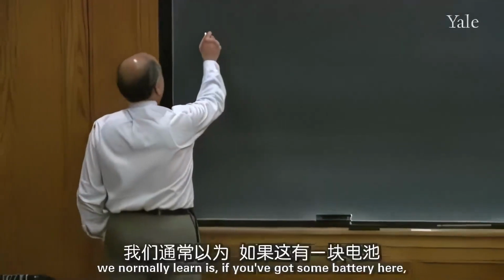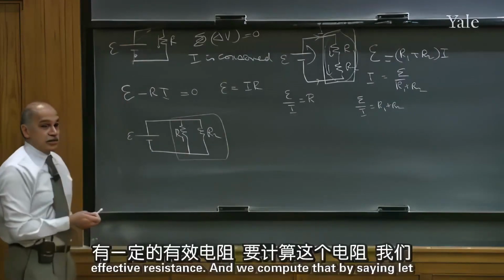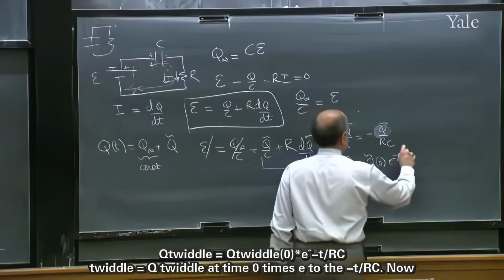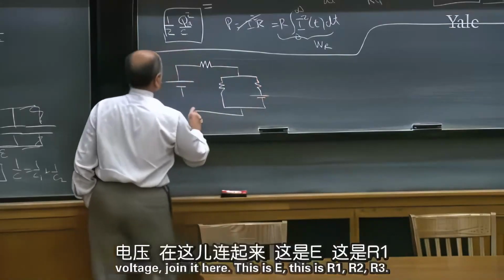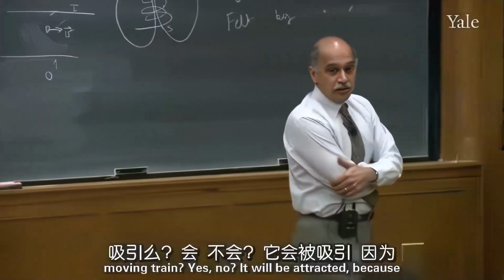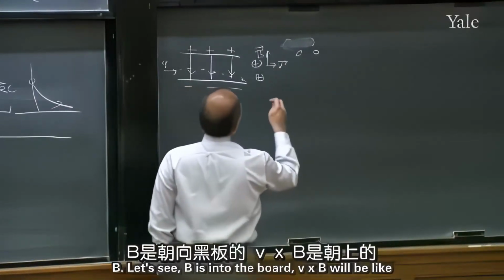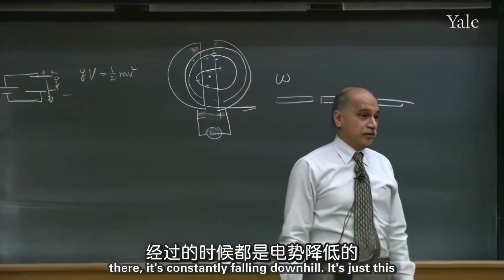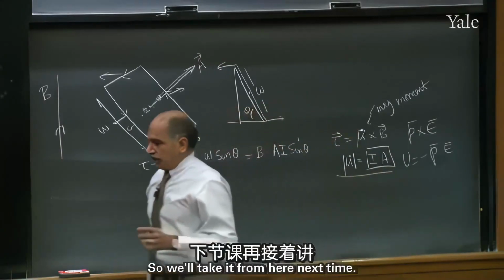32 Ⅱ 08 电与磁I